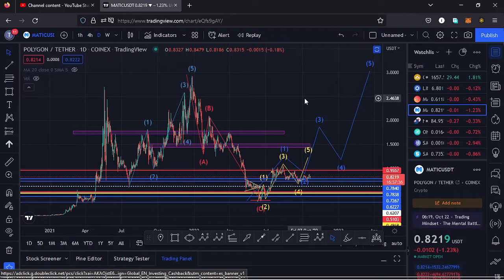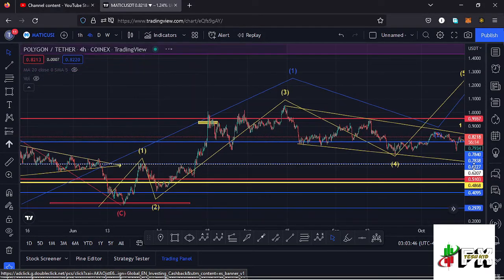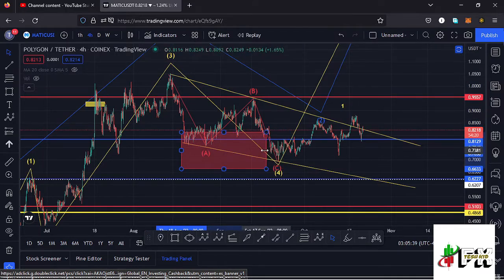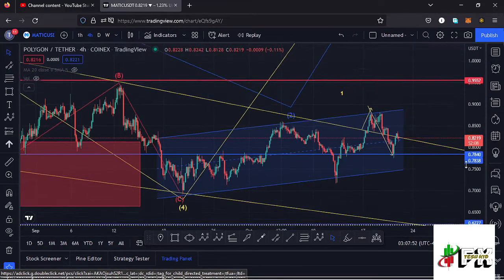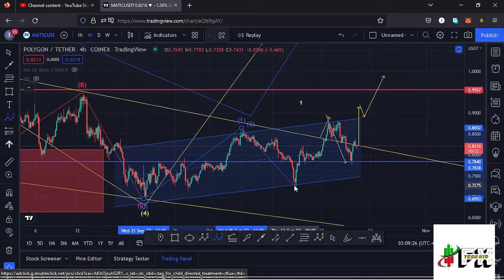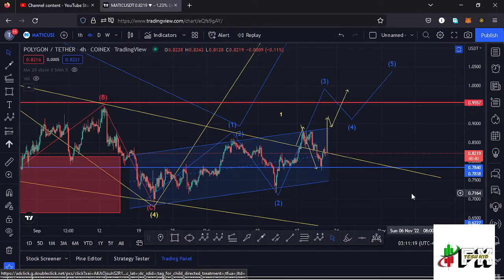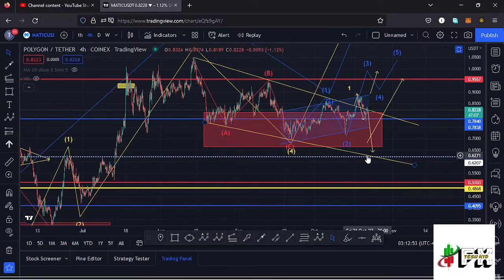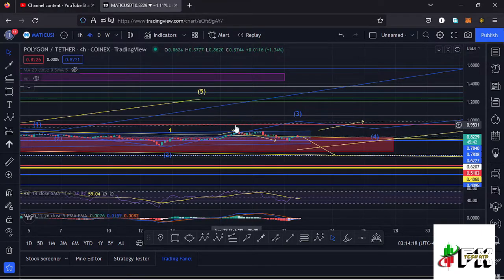POLYGON MATIC PRICE PREDICTION UPDATE!!! ELLIOT WAVES AND TECHNICAL ANALYSIS